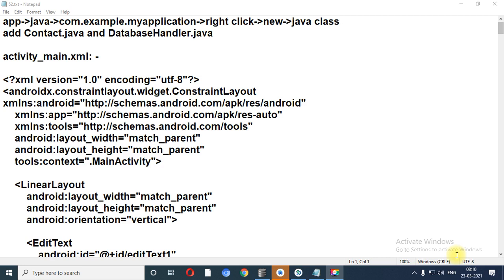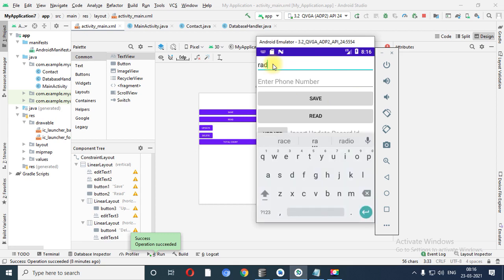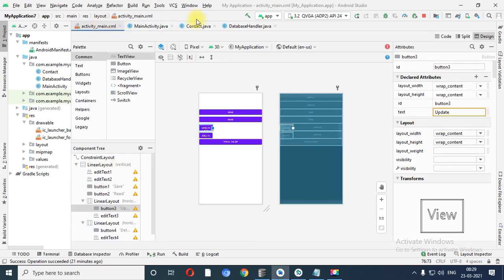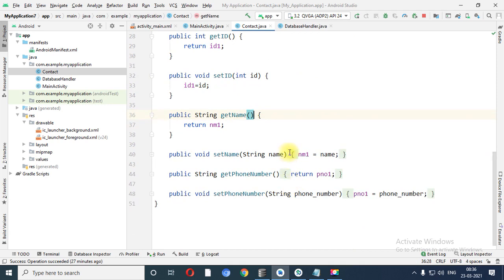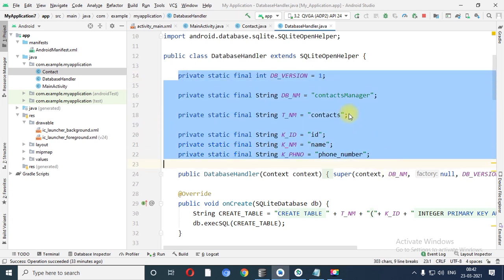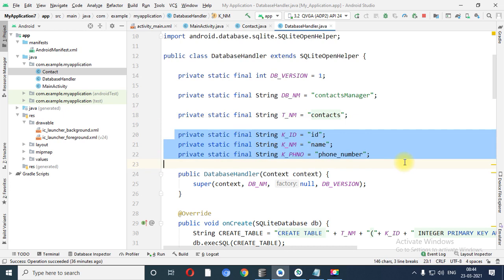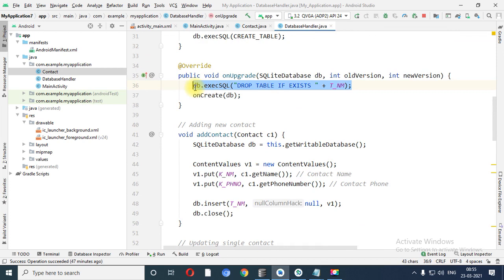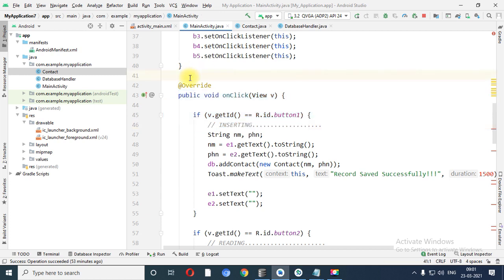and_ch3_lect3